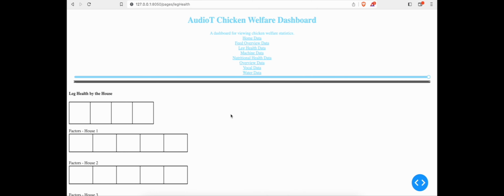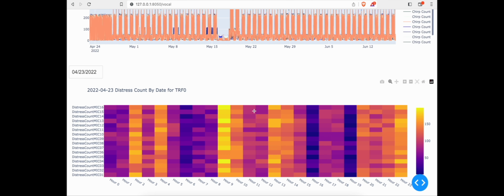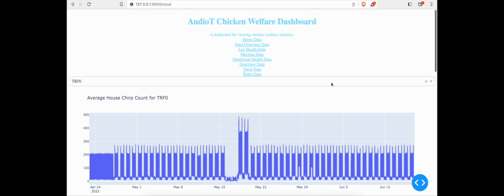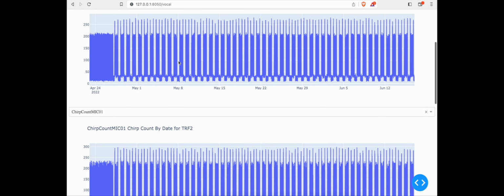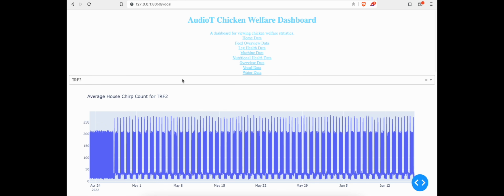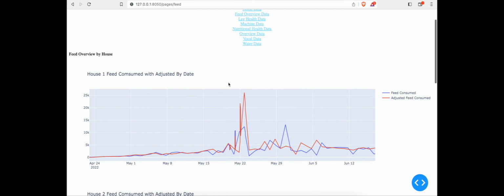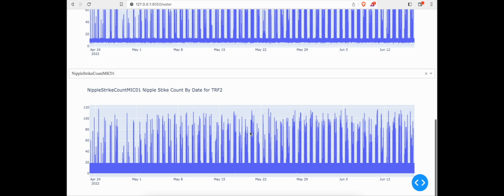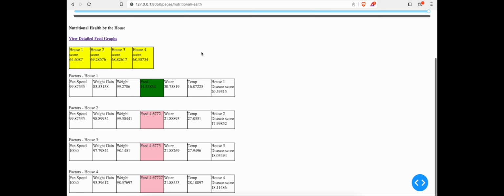2305_Sprint3_Demo